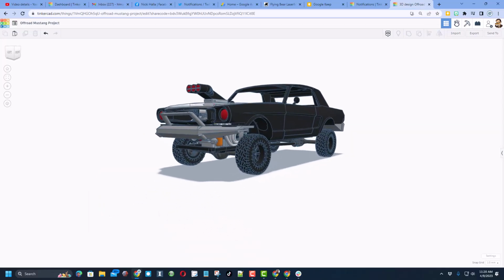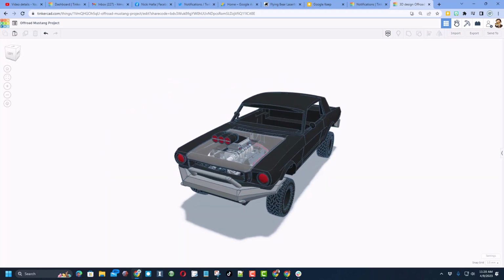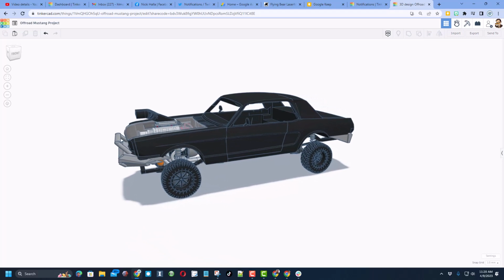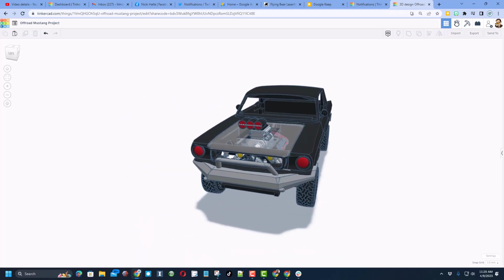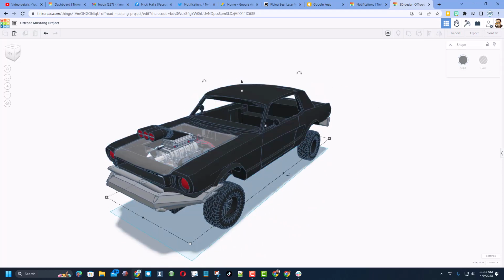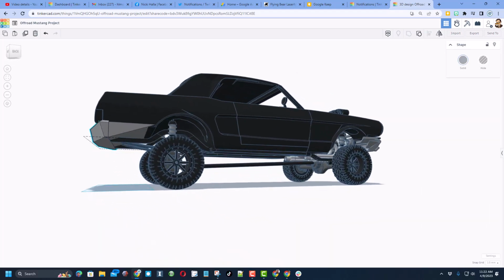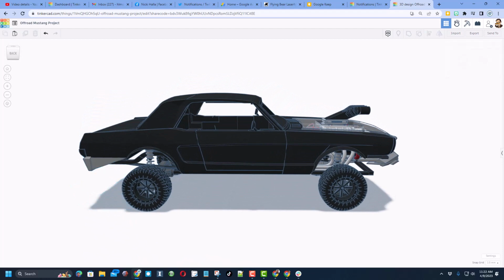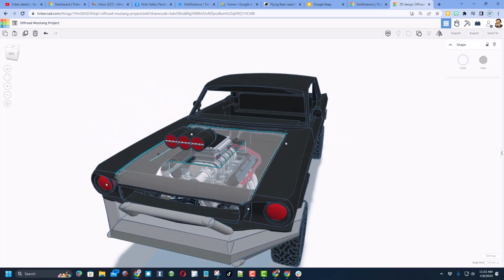A Marvelous Off Road Mustang by Lambofan864 Tinkercad TV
Check out this Marvelous Off Road Mustang by Lambofan864 in this episode of Tinkercad TV.

Make something awesome or just want to say "thanks" for the vid? You can find us @HLModTech on Instagram, Facebook, Tik Tok or Gmail.